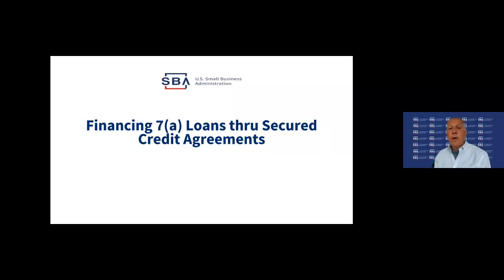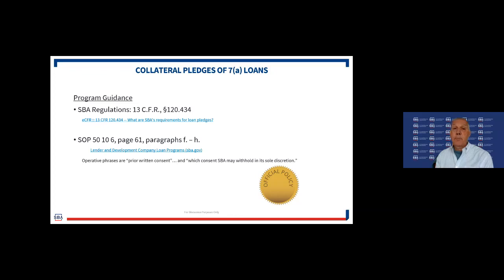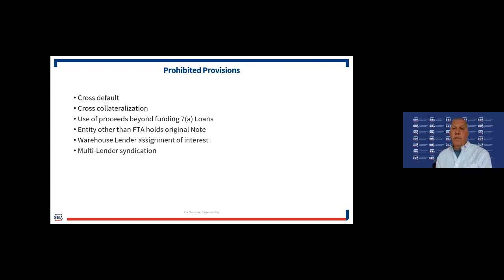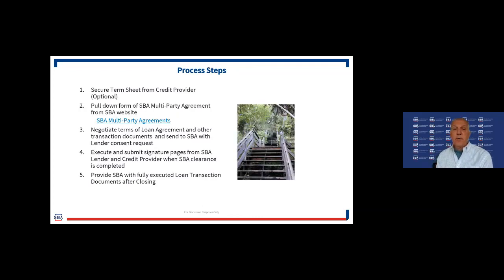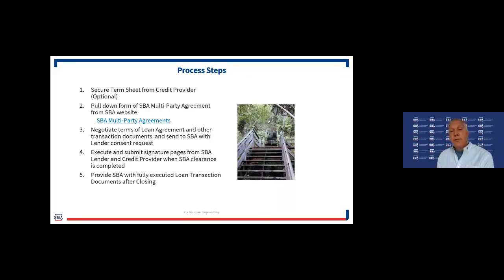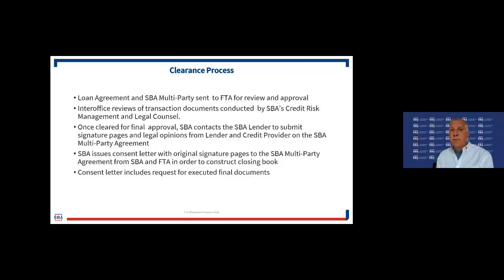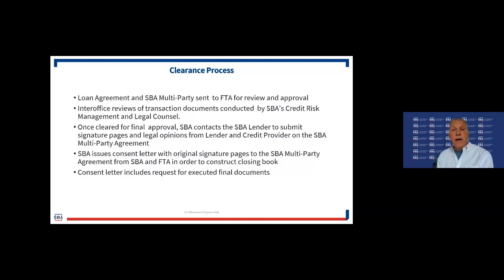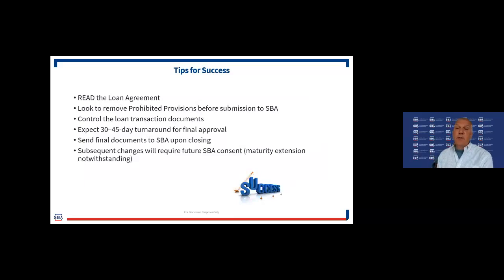Financing 7a Loans through Secured Credit Agreements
SBA Secondary Market Chief, John Wade walks you through the process steps for securing prior SBA consent to the use of a credit facility that involves the pledge of 7(a) loans as collateral.

Template agreements used for secured credit and SBA securitizations involving 7(a) loans